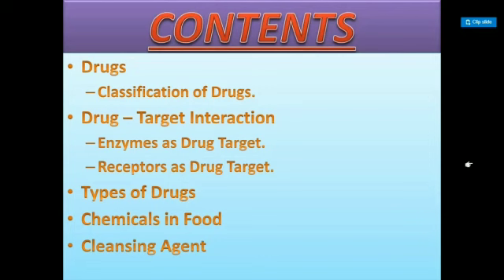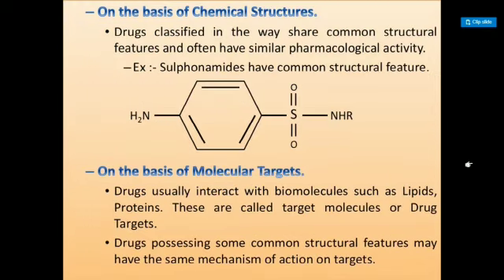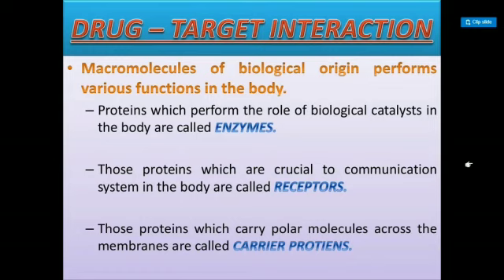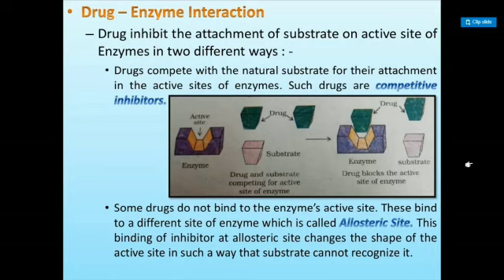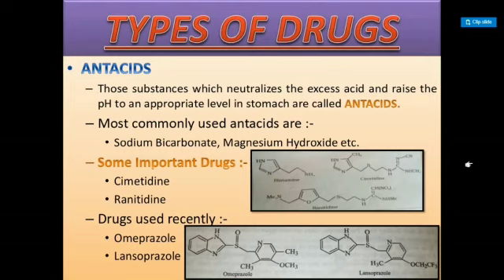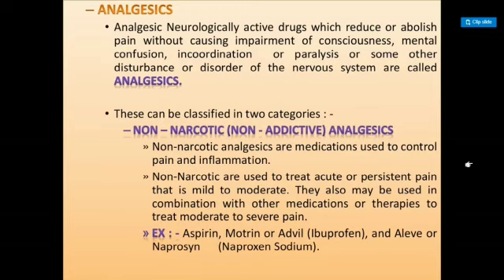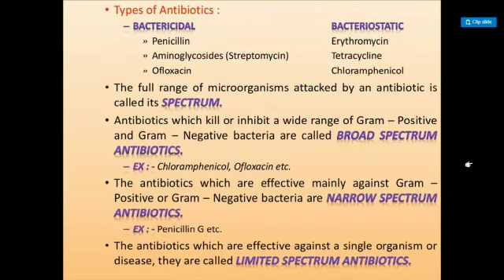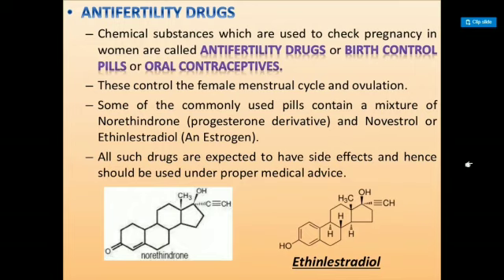Class- XII, CHEMISTRY_ Chemistry in everday life part 1